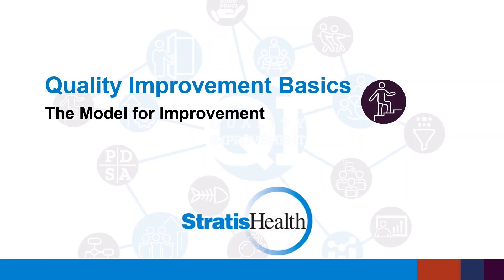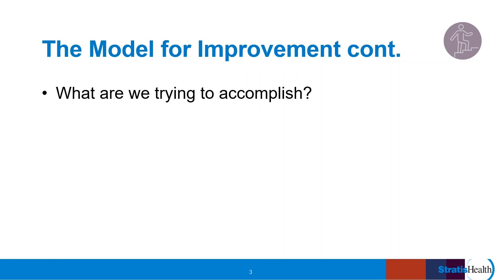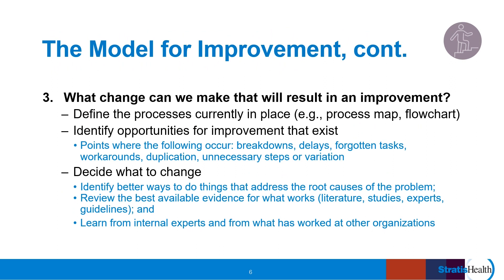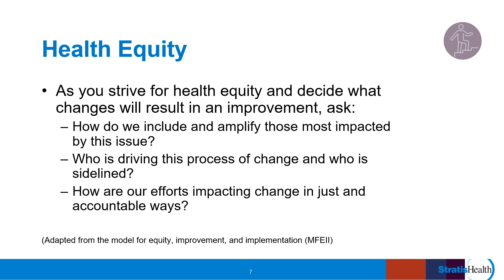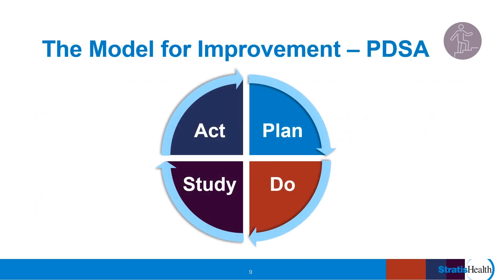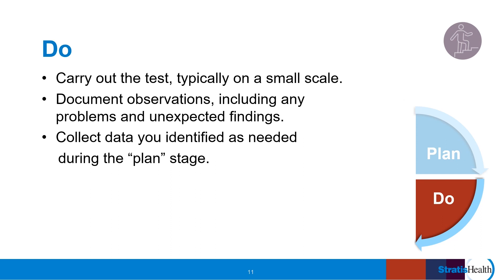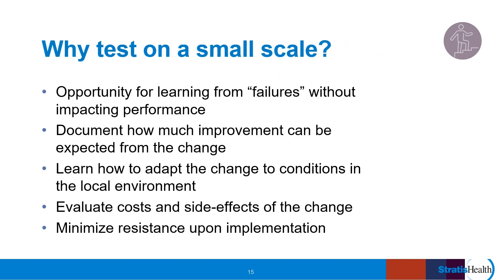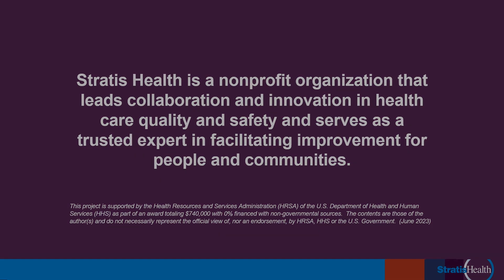QI Basics - QI Processes: The Model for Improvement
This module explains the three sequenced steps in the Model for Improvement and the key components of the Plan-Do-Study-Act steps in testing changes.